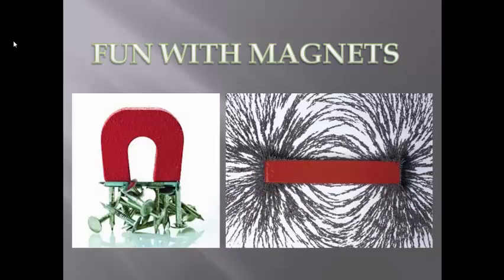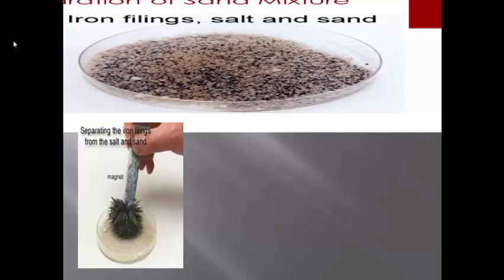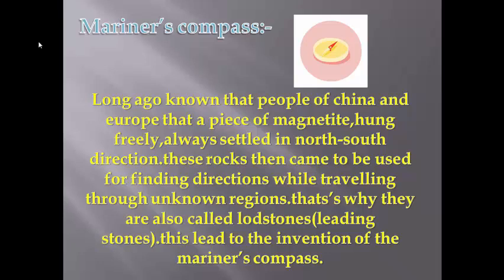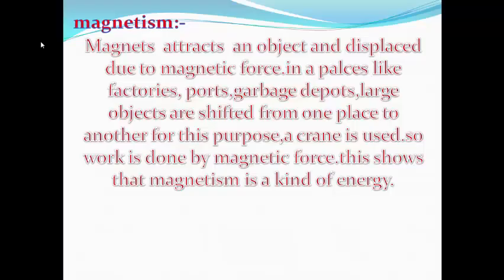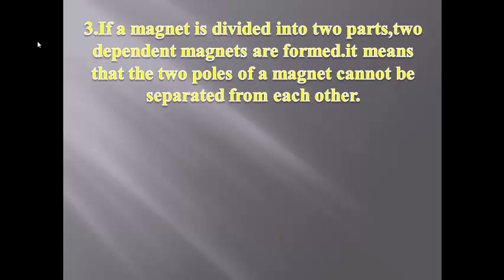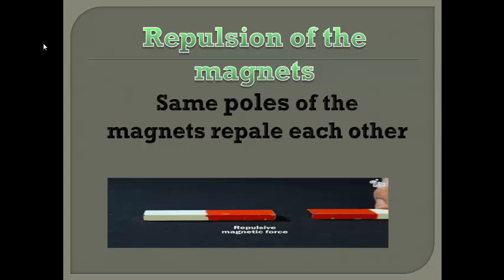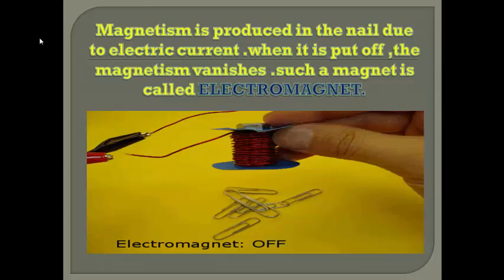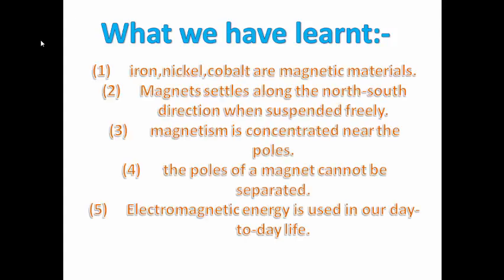FUN WITH MAGNETS.....STD 6TH...CHAPTER NO 15.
Cheerful Whistle · AShamaluevMusic

Cheerful Whistle